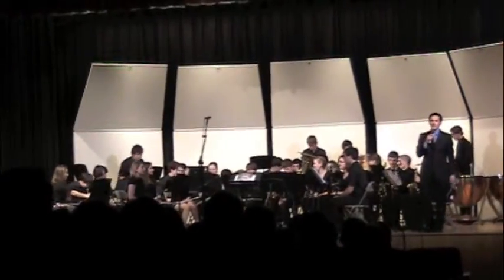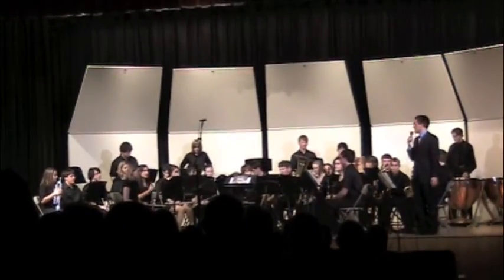Band Concert Part 4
Hingham High School Winter Band Concert